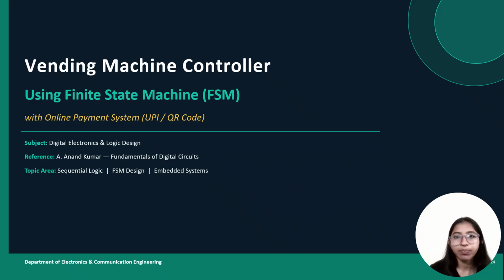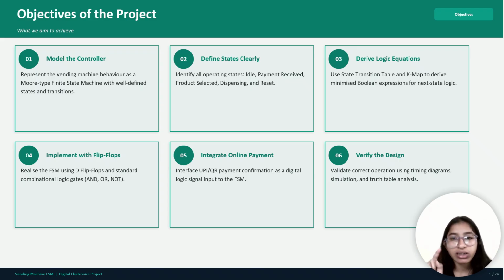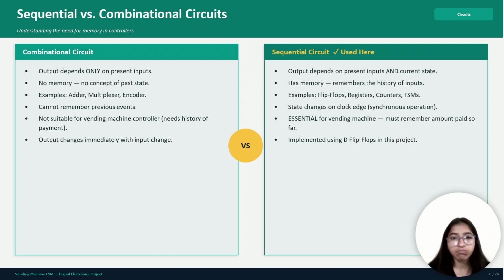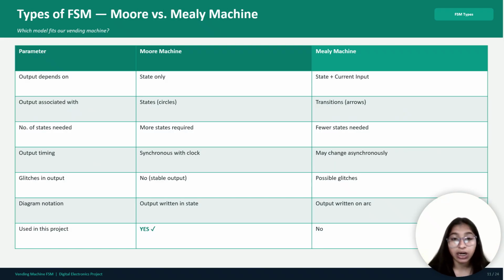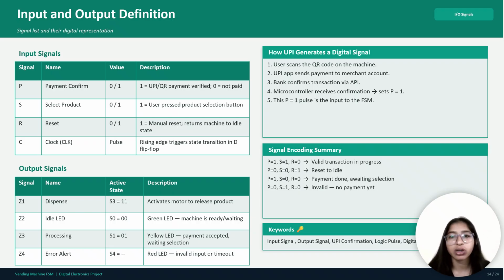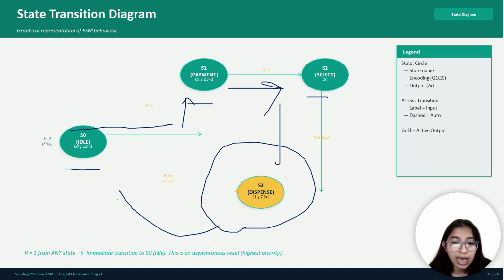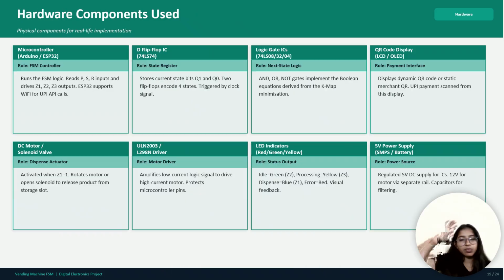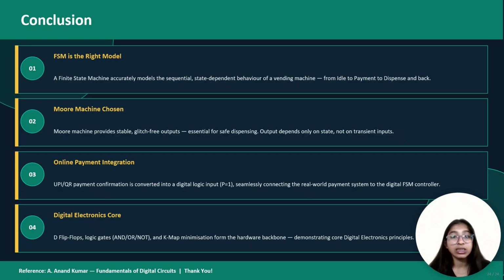Vending Machine Controller using Finite State Machine (FSM) 25CS049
Explanation of working